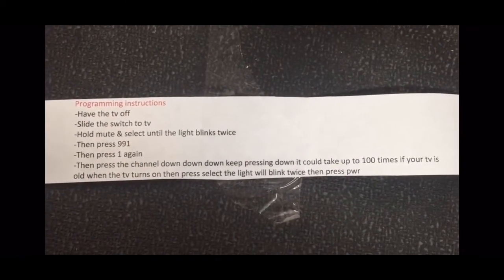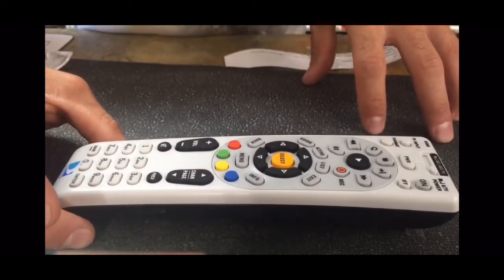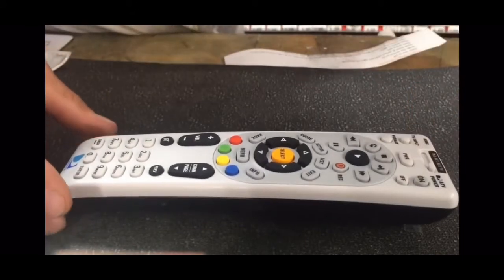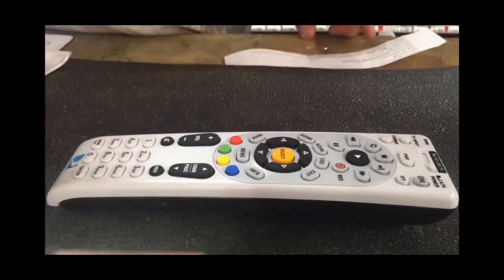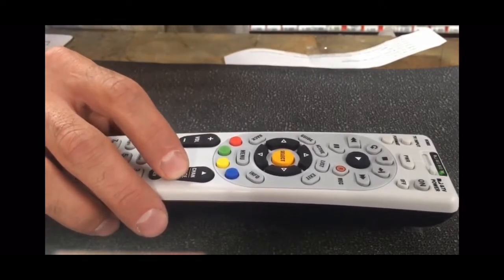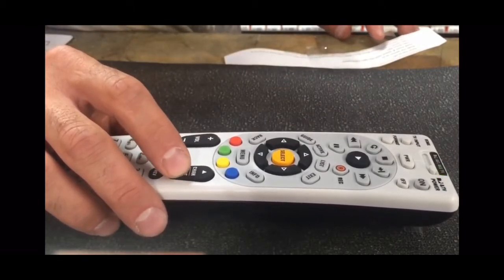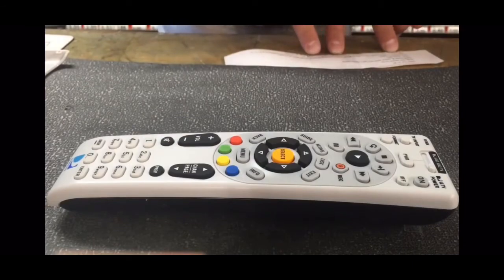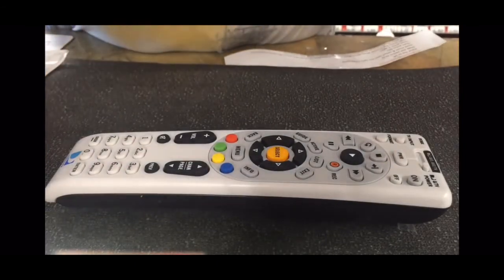DIRECT TV REMOTE CONTROLL PROGRAMING INSTRUCTIONS